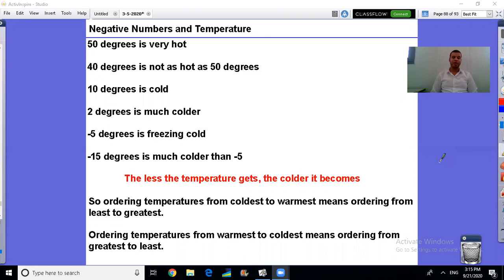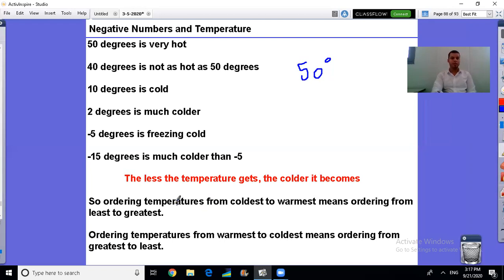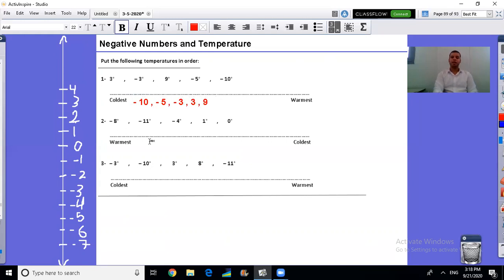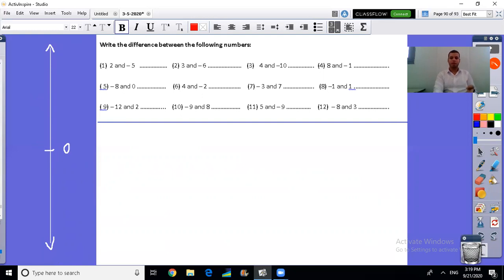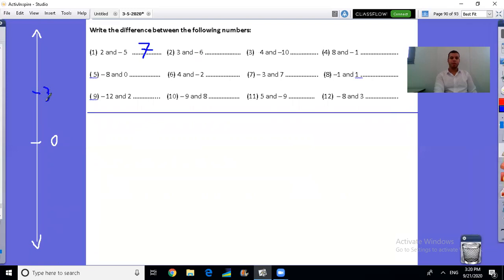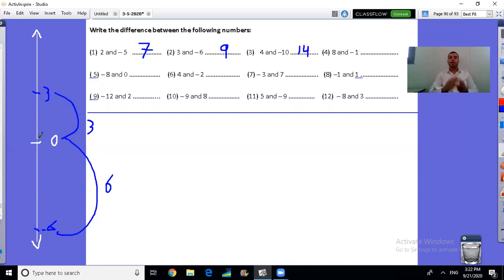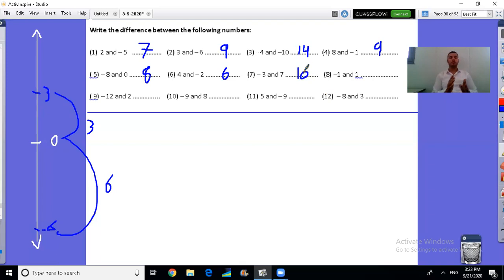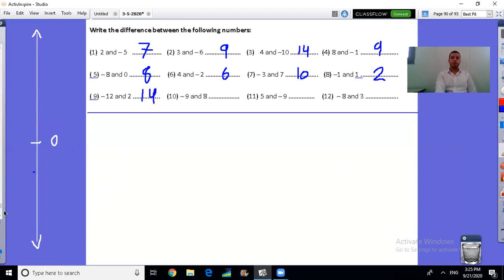Negative Numbers and Temperatures